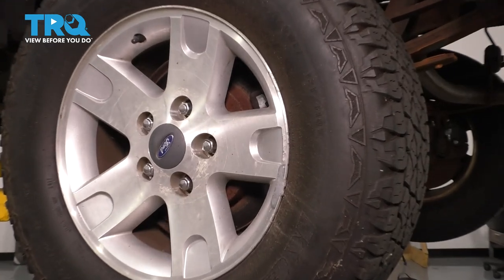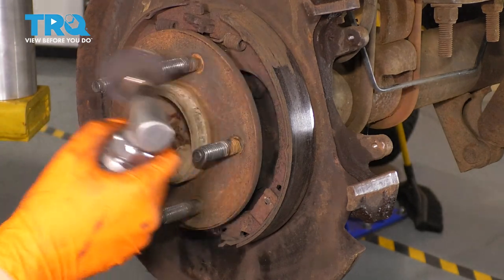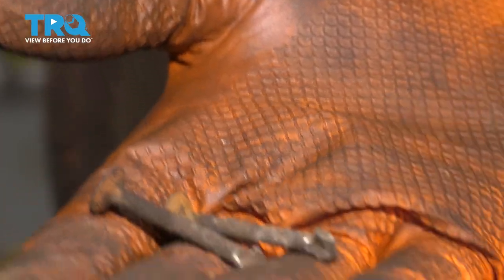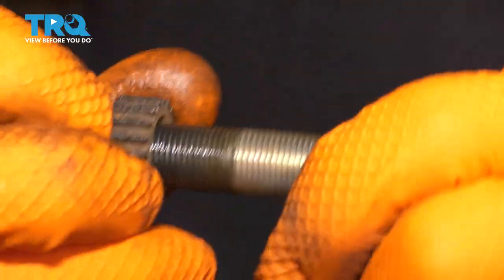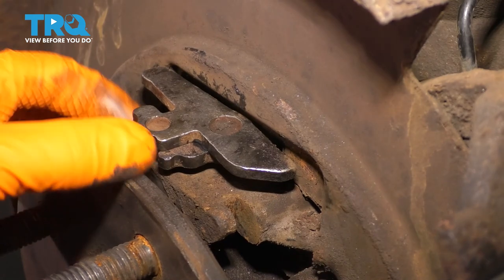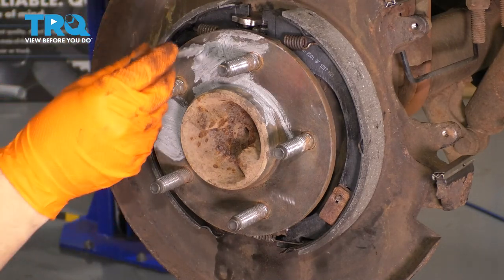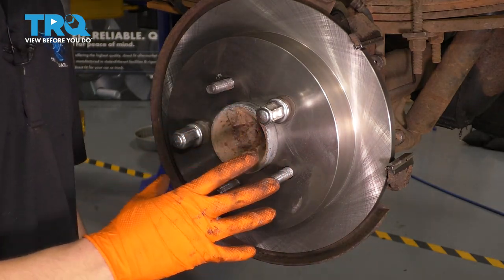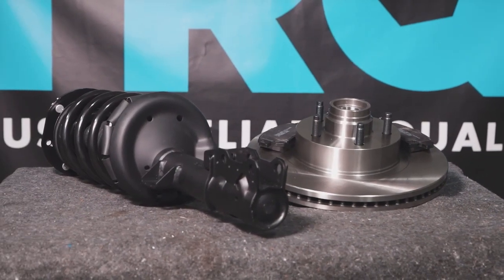How to Replace Parking Brake Shoes 1997-2003 Ford F-150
This video will show you how to install new drum or parking brake shoes on your 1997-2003 Ford F-150. For drum brakes and parking brakes, shoes will eventually need to be replaced. If you are overhauling your rear brake system, or just need to replace worn out shoes.

1997 Ford F-150
1998 Ford F-150
1999 Ford F-150
2000 Ford F-150
2001 Ford F-150
2002 Ford F-150
2003 Ford F-150

• 21mm Socket
• Needle Nose Locking Pliers
• Anti-Seize Grease
• Brake Grease
• sanding disc